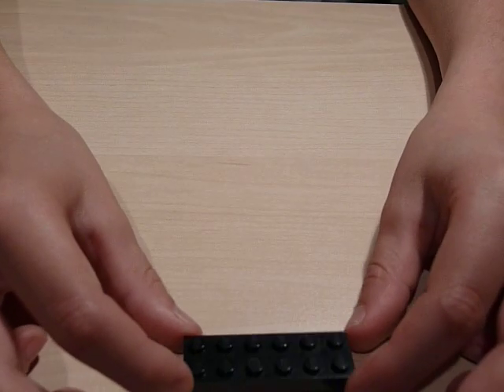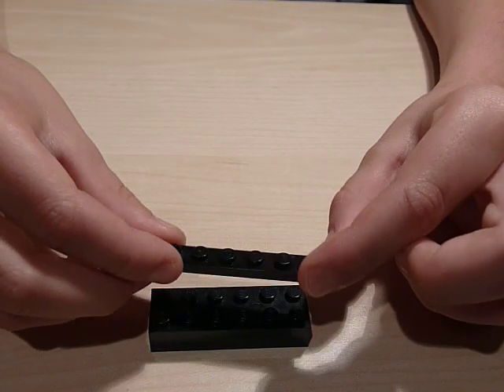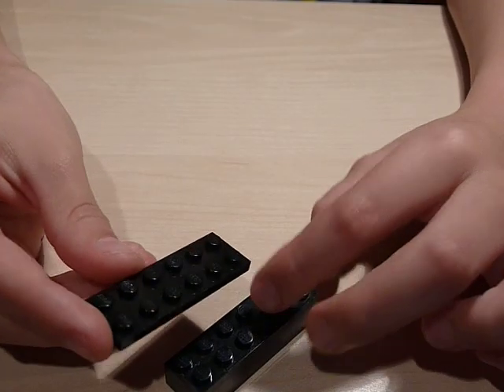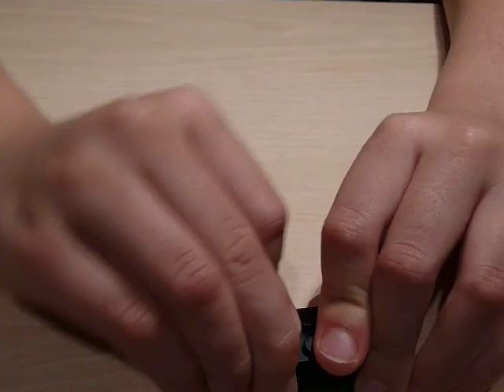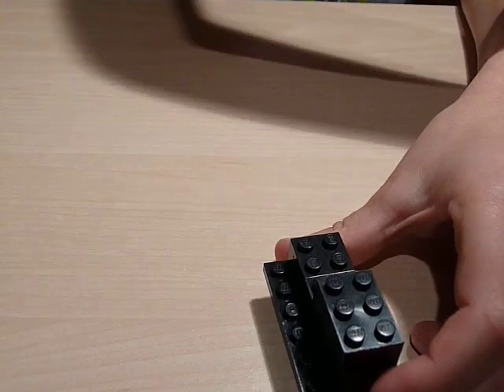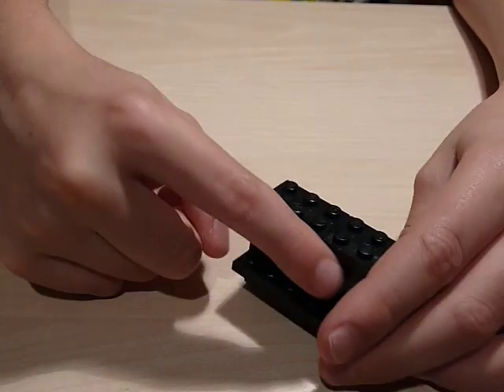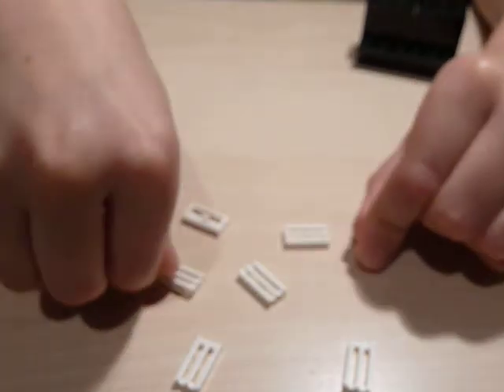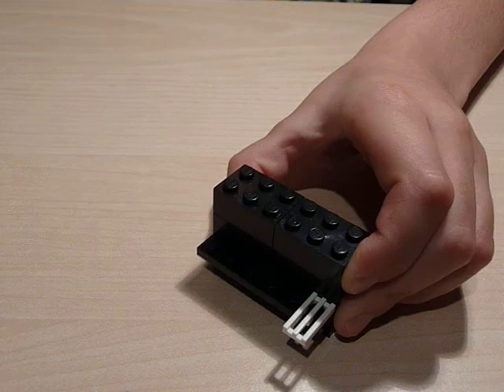How to make a lego piano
This is a tutorial on how to make an lego piano